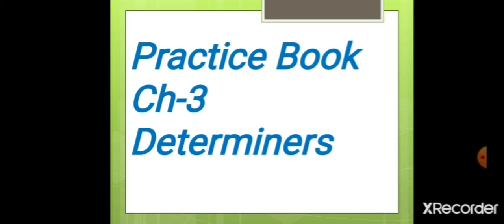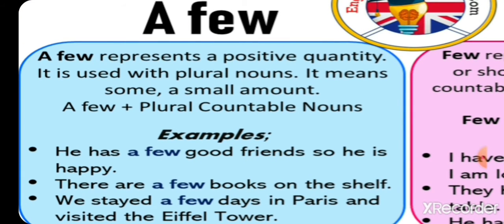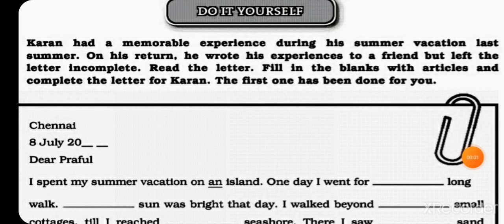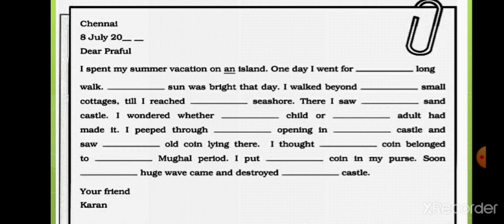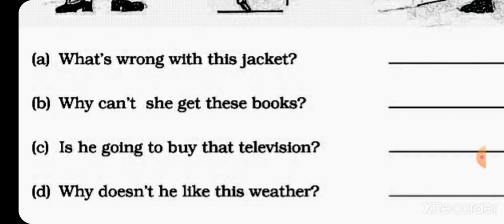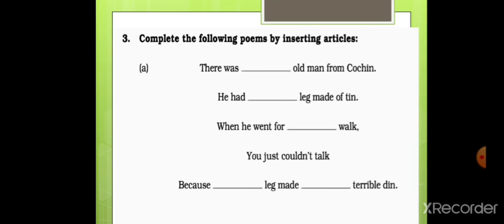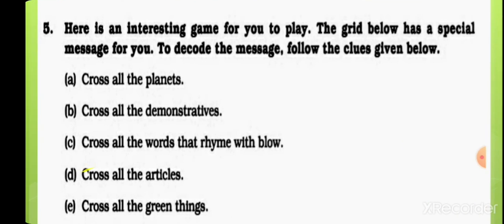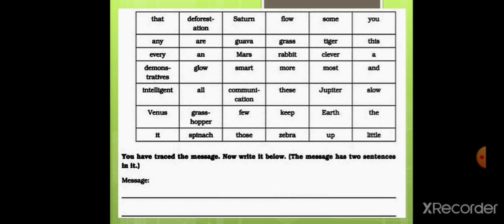Practice Book ch 3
Exercise of P.B